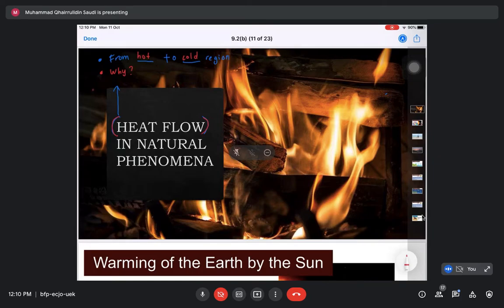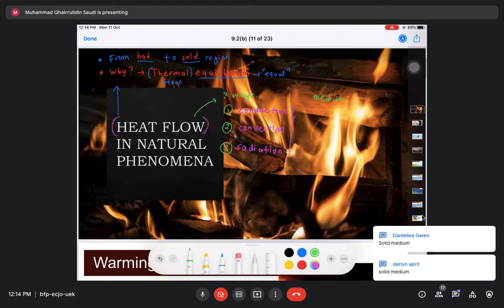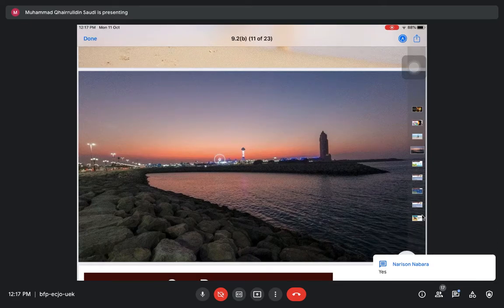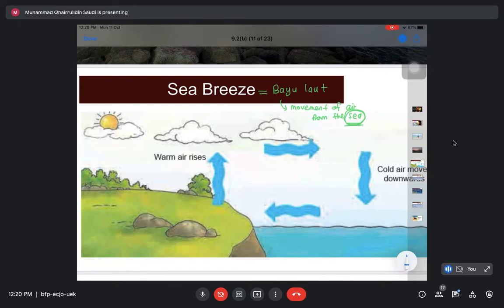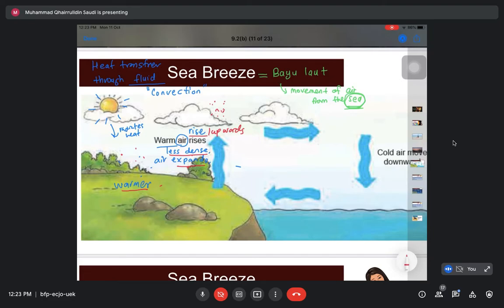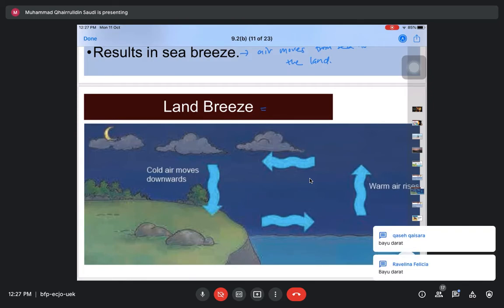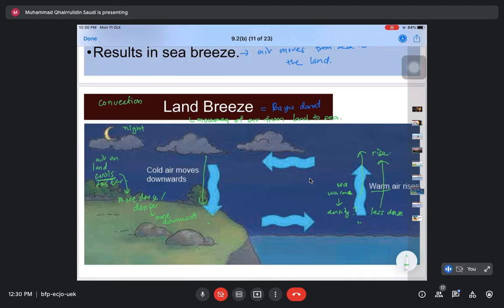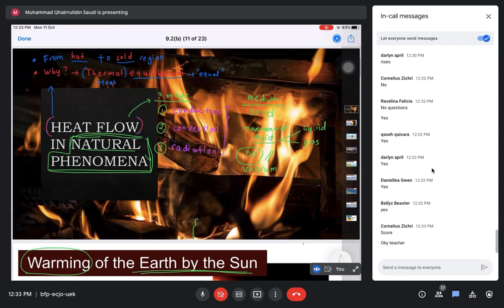FORM 2 - SCIENCE KSSM - CHAPTER 9.2 (B) - HEAT FLOW IN NATURAL PHENOMENA